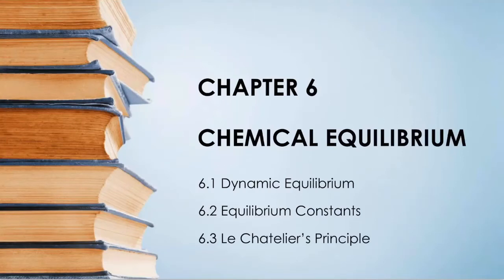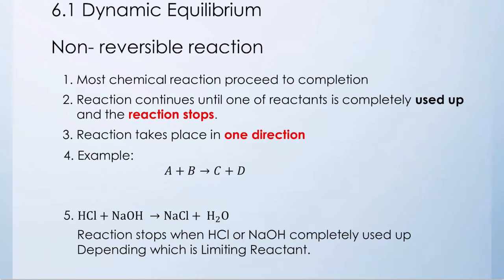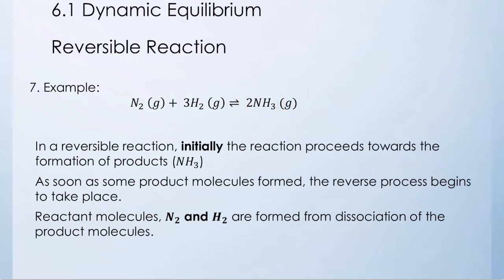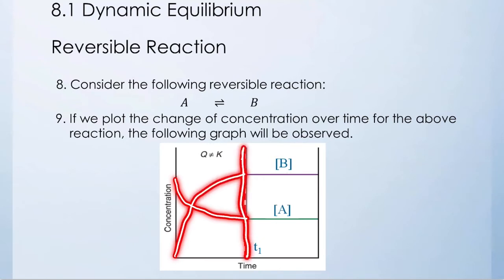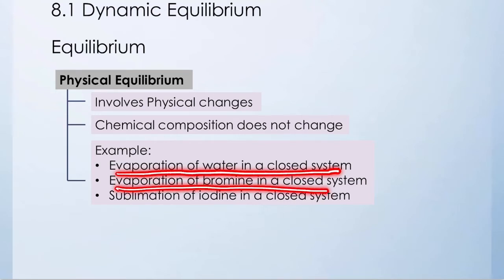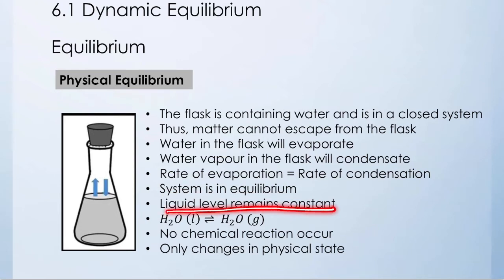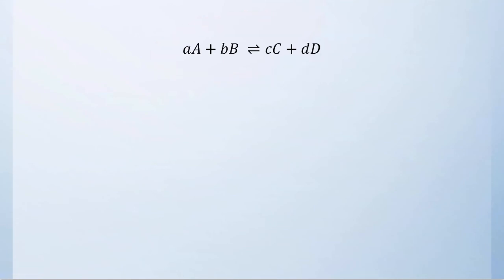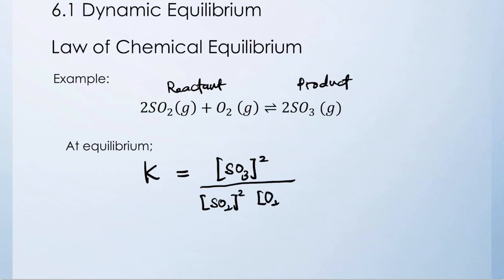6.1 Dynamic Equilibrium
Chapter 6: Chemical Equilibrium
6.1 Dynamic Equilibrium